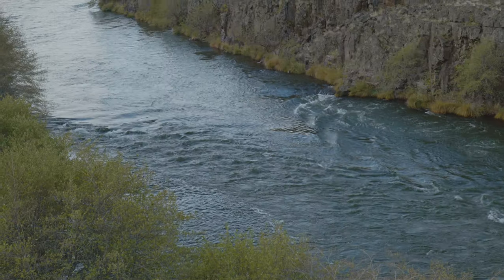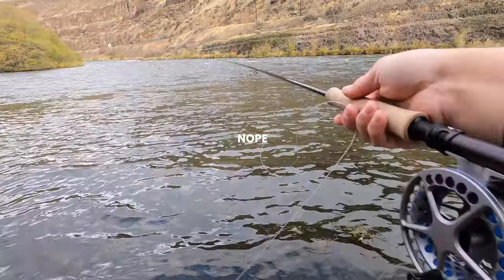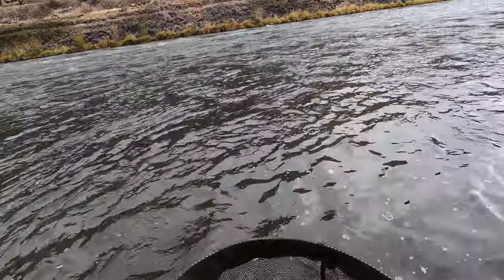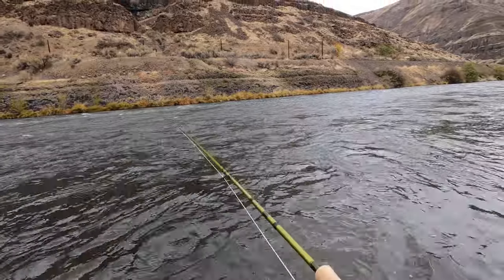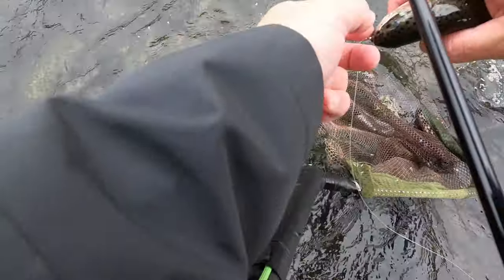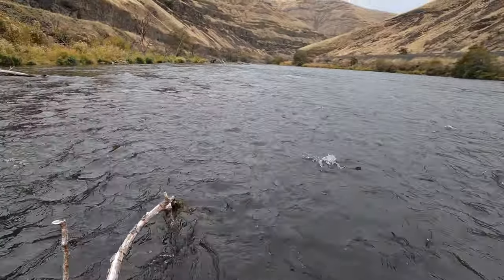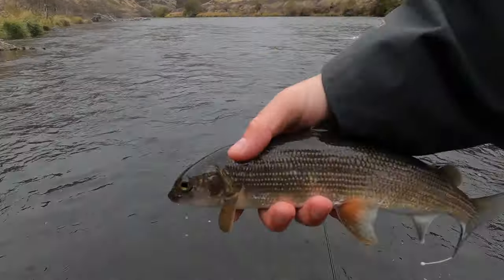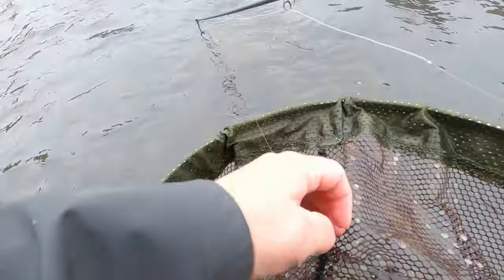November Fly Fishing For Wild Rainbow Trout // Euro nymphing small flies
Unfortunately I was only able to get out on the river for a few hours of November fly fishing this week. I feel like we still made the most of it and found some nice fish, but it was Whitefish mayhem at the end. ✌🏻